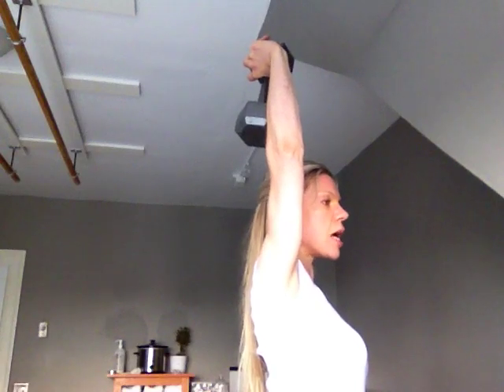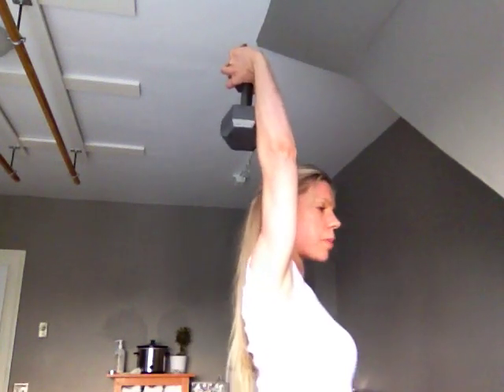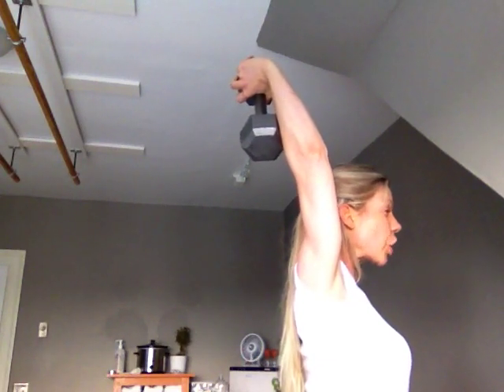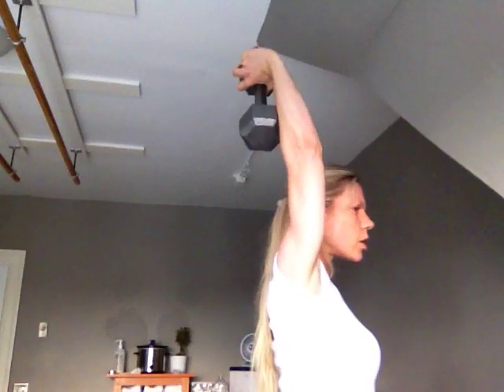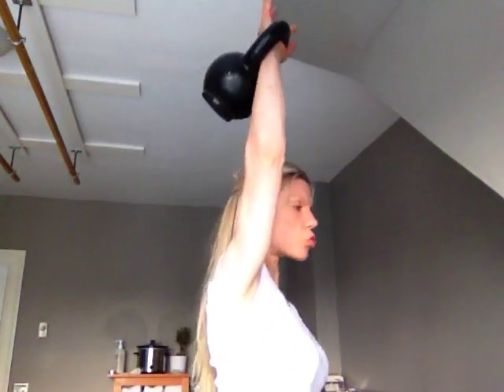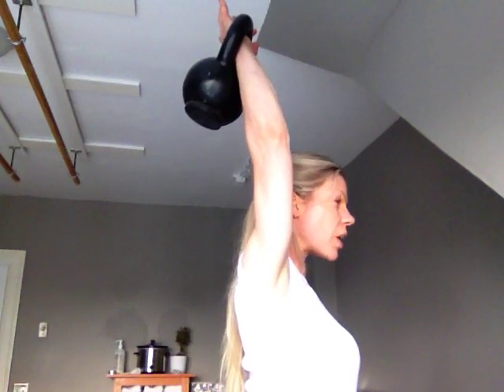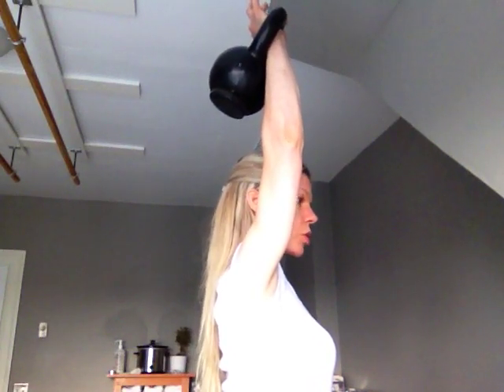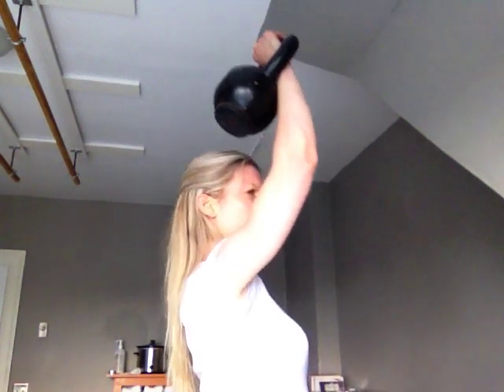Shoulder Strengthing to Ease Pain & Blow Minds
Rotator cuff issues?  Chronic shoulder pain?  Sporadic shoulder pain?  See how to easily and quickly eliminate discomfort while simultaneously creating strength and long lasting support.